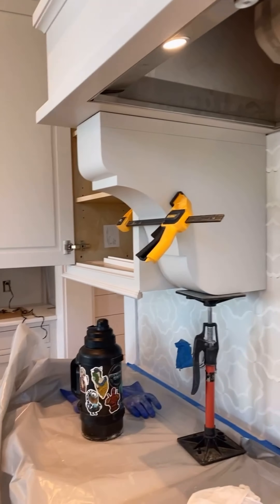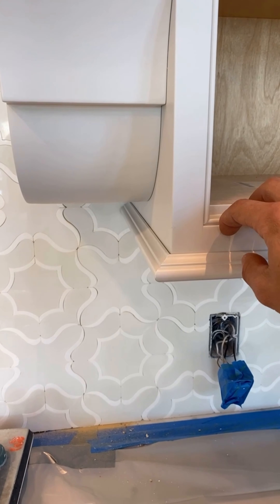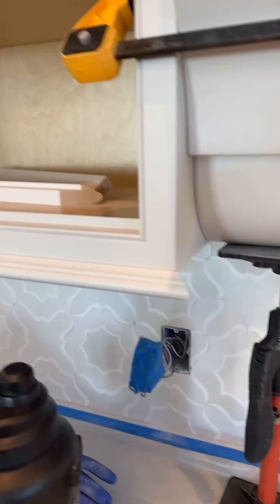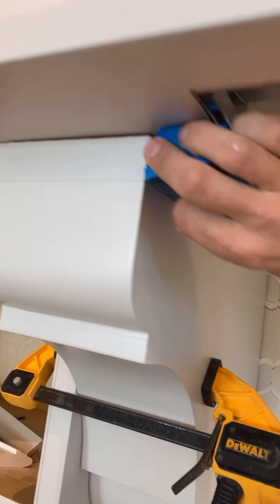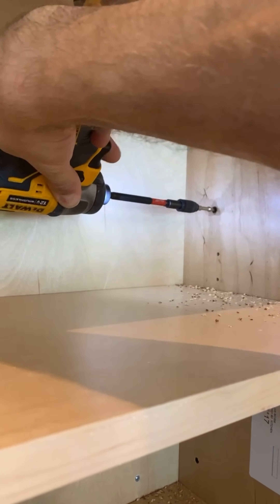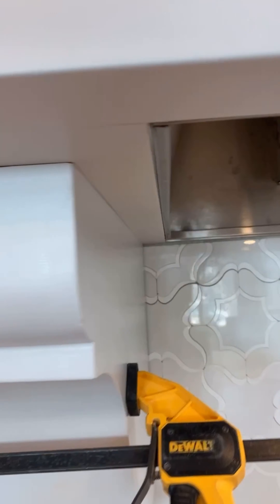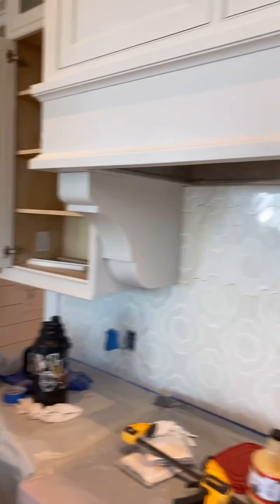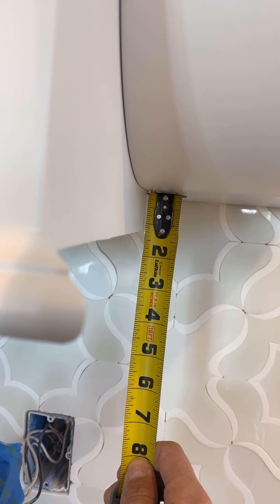Scribing corbels to fit a kitchen hood.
Scribe your corbels to the hood and wall if needed then just start chipping away.